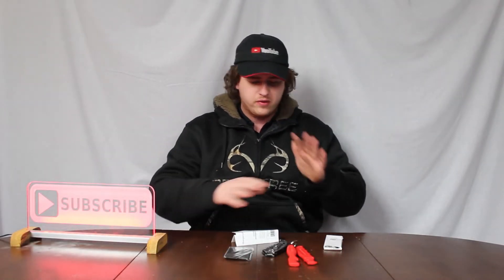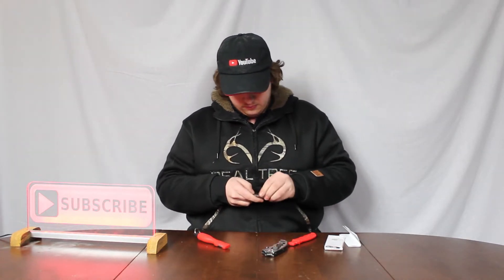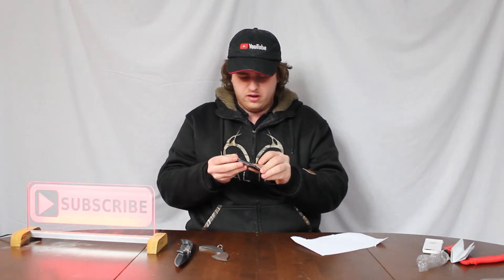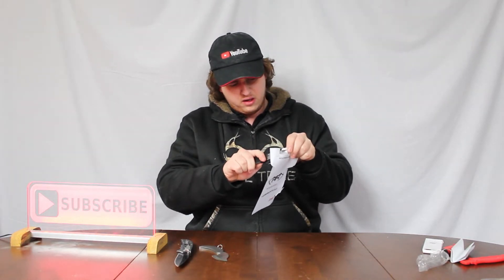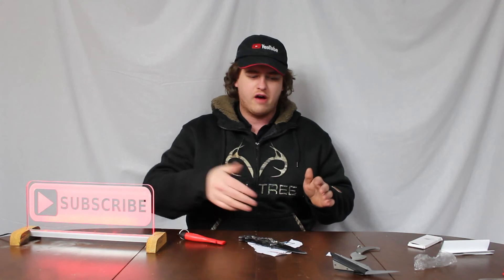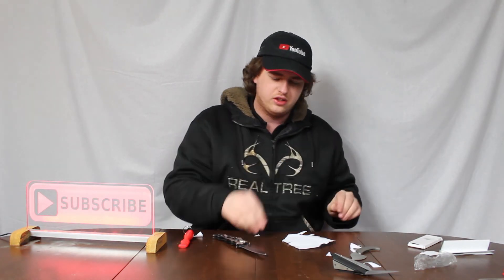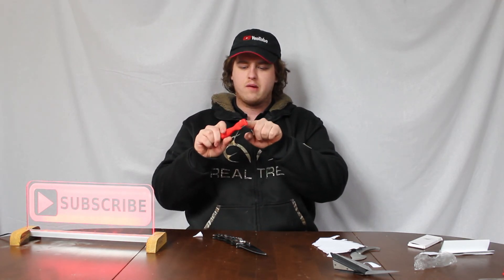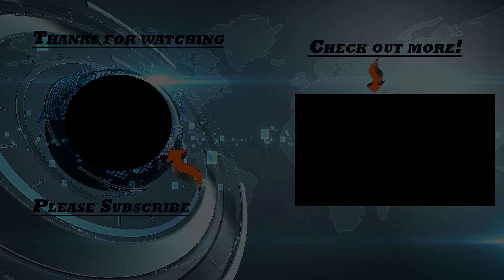Make your blades very sharp with Sharpens best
Want to make your blades very sharp? Then use Sharpens best.

With the sharpens best knife sharpeners you can make all your blades very sharp and it takes no time and little to no effort to do so.

Sharpens best uses carbide ends so you never have to worry about this sharpener breaking.

This sharpener will last you a lifetime.

ES_Worst Behavior (Instrumental Version) - Lvly
S.Y Team